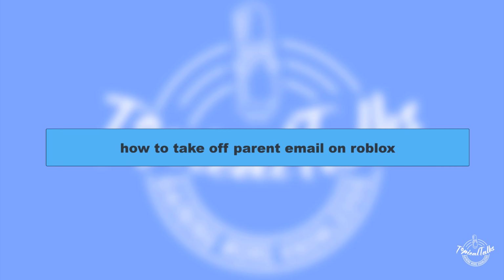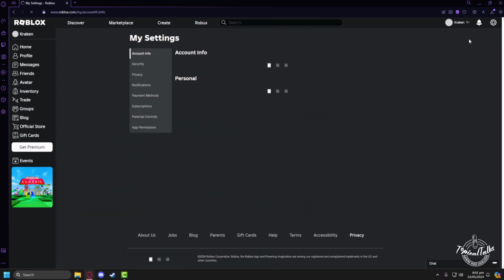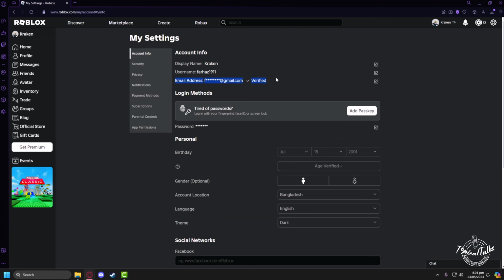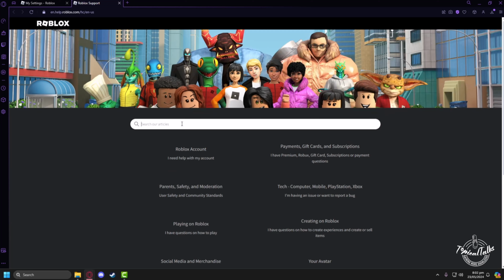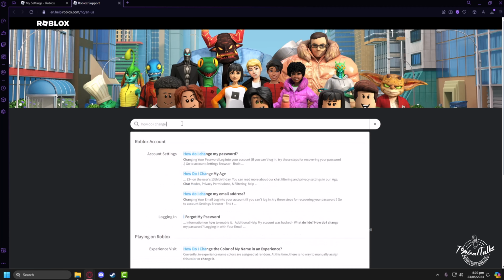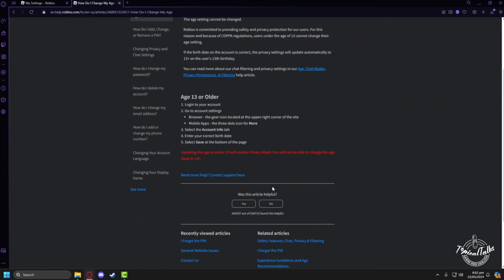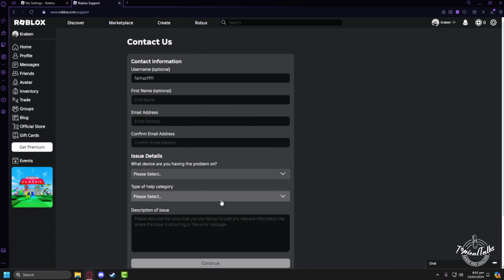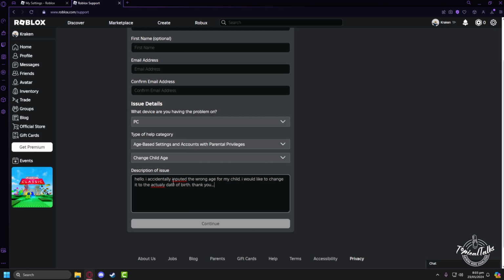How to take off parent email on Roblox | Remove Parents email Roblox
Learn how to remove your parent email on Roblox in this tutorial video. Follow these simple steps to take off parent email on Roblox and gain full control of your account.

How do I change my parent email on Roblox?
How do I remove a parent on Roblox?
How do I get rid of the email under 13 on Roblox?